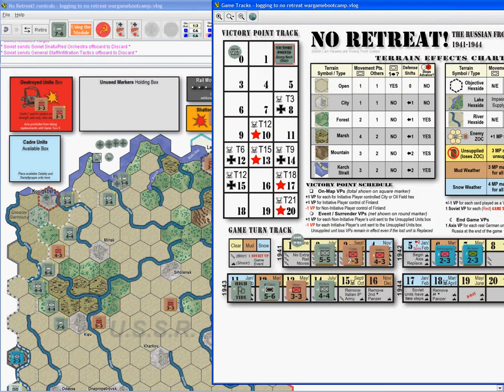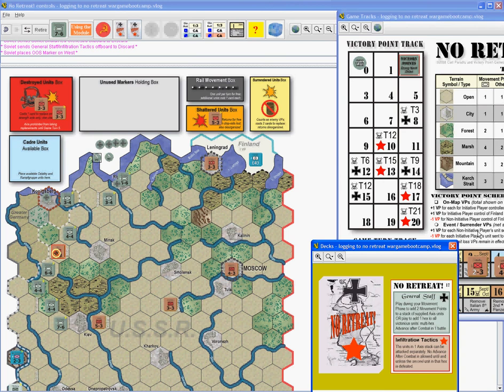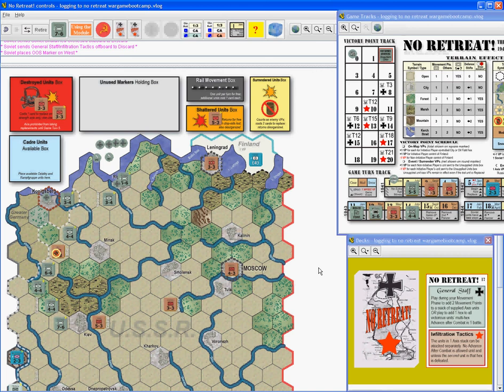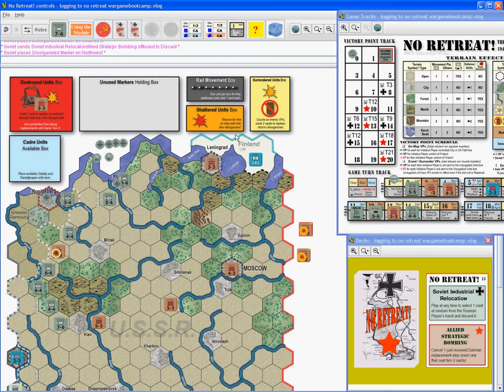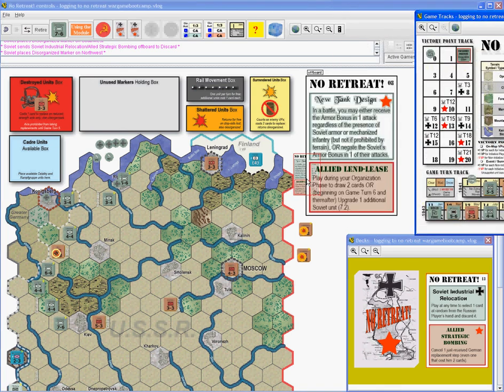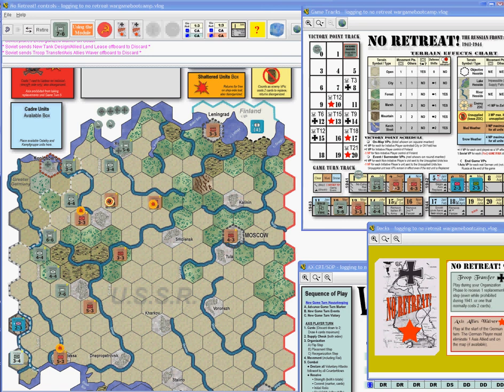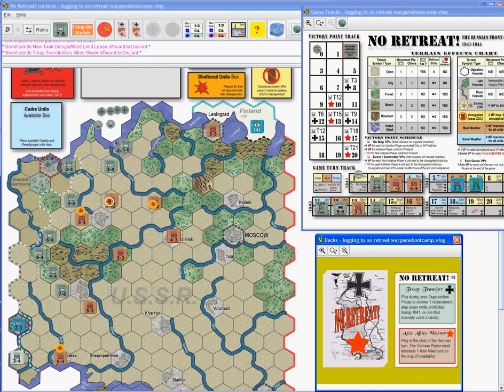No Retreat Demo by the Wargamebootcamp.com Part 2